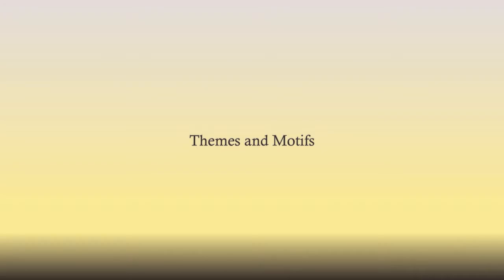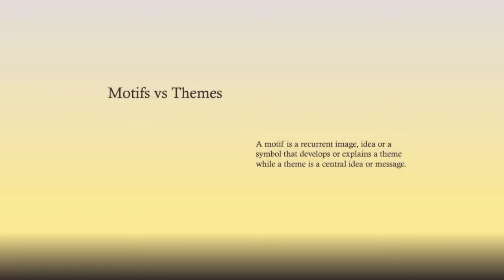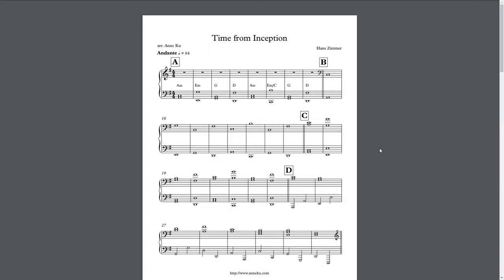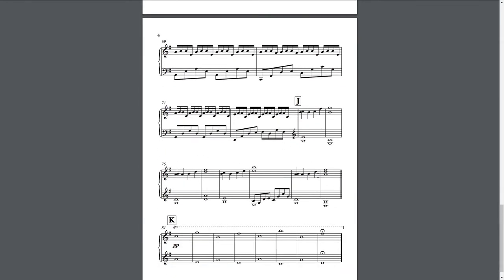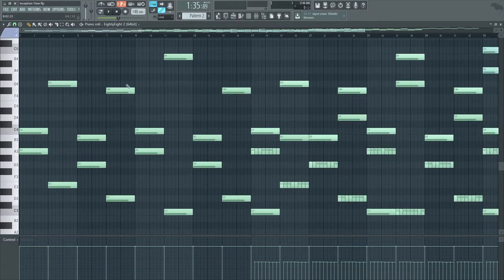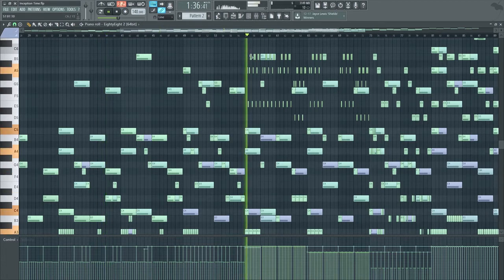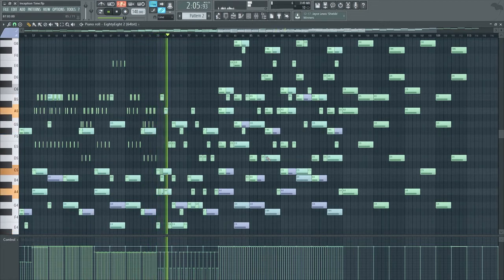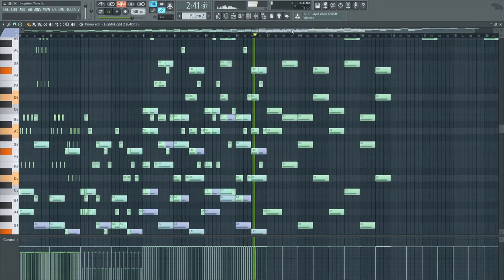14 Motifs, Themes, and Analysis of Time Inception Theme song